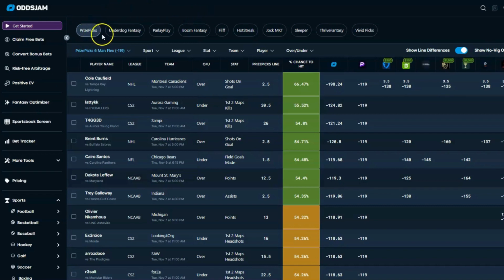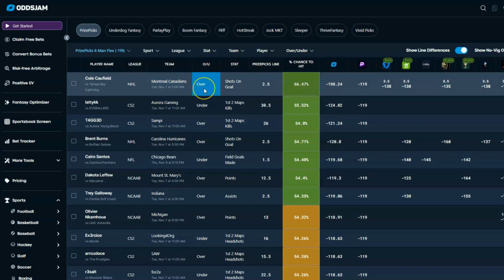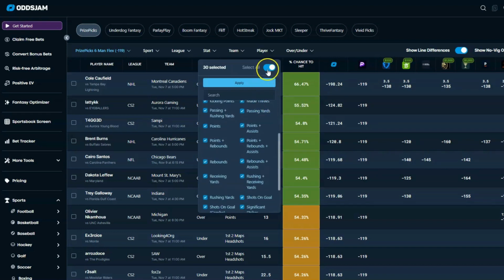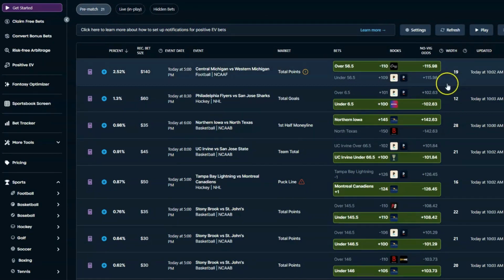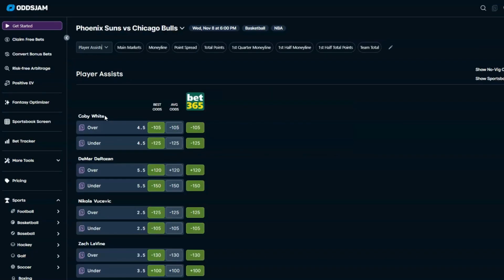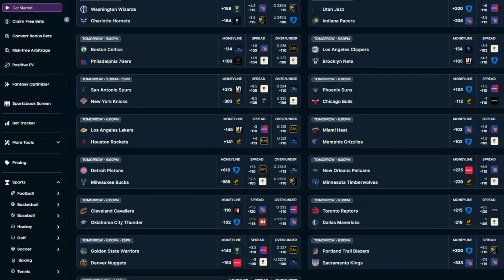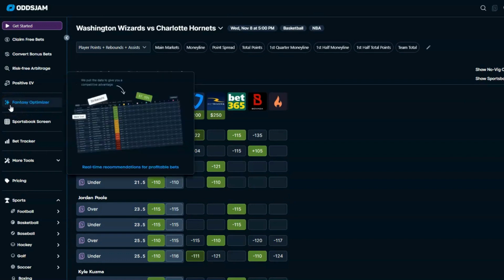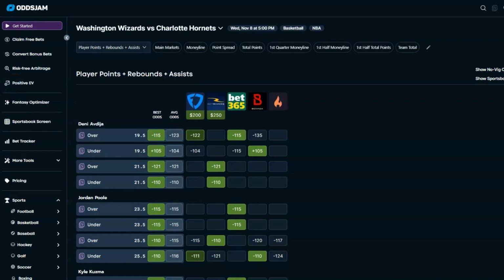Mastering Player Prop Bets: A Beginner's Guide to Profitable Betting with Oddsjam!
Try the OddsJam tools for free!

Welcome to the ultimate guide to maximizing your sports betting profits with OddsJam, the premier betting tool designed to empower beginners and seasoned bettors alike. In this comprehensive overview, we'll explore how OddsJam can revolutionize your betting strategy, making profitable player prop bets a reality. Don't miss out on this incredible opportunity to boost your bankroll while making smart betting decisions.

Chapter 1: Introduction to OddsJam
Discover the world of OddsJam and how it stands out as the go-to betting tool for aspiring sports bettors. Learn about the intuitive interface, real-time odds comparison, and comprehensive data analysis features that set OddsJam apart from the rest.

Chapter 2: Making Informed Decisions
Explore how OddsJam provides valuable insights and data-driven analysis to help you make informed betting decisions. From historical player performance data to expert picks and trends, OddsJam equips you with the knowledge needed to identify profitable player prop bets.

Chapter 3: Leveraging OddsJam's Odds Comparison
Delve into the power of odds comparison with OddsJam. Understand how comparing odds across various sportsbooks can significantly impact your profits. Learn how OddsJam's real-time odds updates enable you to spot discrepancies and capitalize on favorable odds, ensuring you always get the best possible value for your bets.

Chapter 4: Advanced Tools and Strategies
Unlock the advanced tools and strategies offered by OddsJam to enhance your betting game. From line shopping and arbing opportunities to bankroll management tips, this chapter provides in-depth insights into maximizing your profits while minimizing risks.

Here's where the excitement kicks in! Discover the exclusive offer available only to new sign-ups at OddsJam.

Chapter 6: Success Stories and Testimonials
Read inspiring success stories and testimonials from real OddsJam users who have transformed their betting experience and significantly increased their profits. Learn from their journeys and discover how OddsJam played a pivotal role in their success.

Chapter 7: Getting Started – Your Path to Profits
In this final chapter, we guide you through the steps to get started with OddsJam. From creating your account to utilizing the platform's features effectively, you'll gain practical insights into navigating OddsJam like a pro. Don't miss this opportunity to kick-start your profitable betting journey today!